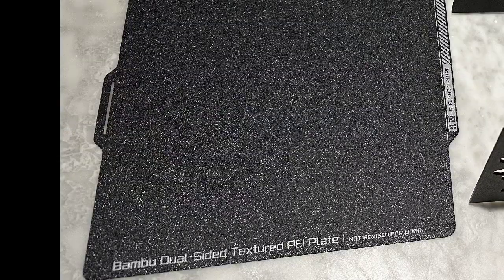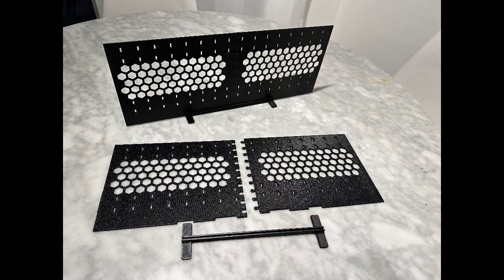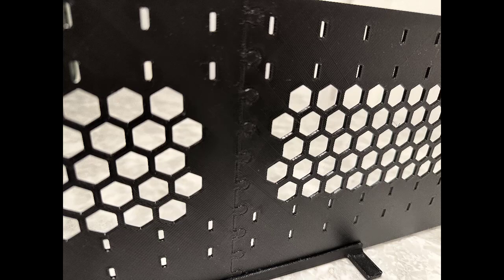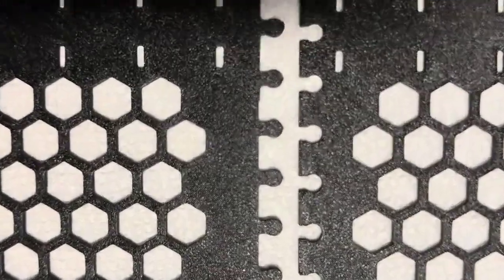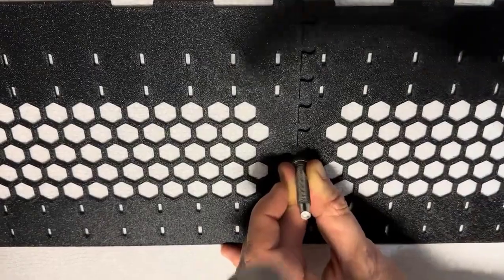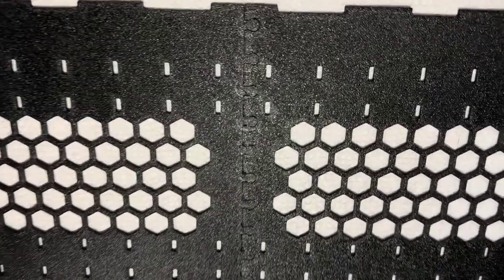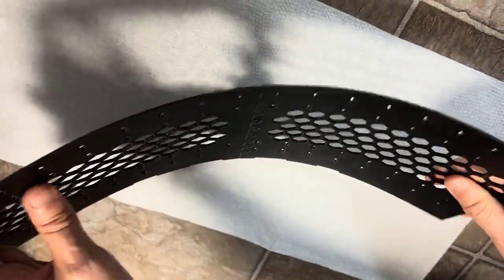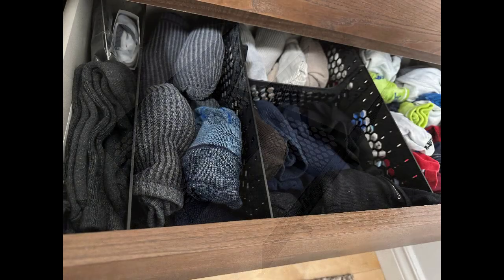3D Printed Joint - Thin Plates - Drawer Organizer Case Study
Summary: Large and Thin Plates joined end-to-end, no glue needed! Great way to exceed the build plate limits.

You can download the file using this link (copy and paste in the browser)

I was asked to design a drawer divider for a very popular IKEA night stand that could be 3D Printed. The thickness of the divider should be 2 mm. The problem was the length of the dividers being larger than the build  plate.

So, how do you join rigidly 2mm thick plates without using glue or adding extra bulk? ?

I experimented with different ideas and I think I found the right combination for the perfect end-to-end joint. Once joined together, the plates are rigid and cannot be easily taken apart.

Even if you do not need a drawer divider, you might still be interested in seeing how two thin plates can be joint into a much larger one with no glue. That means there are no limits on how long such plates can be!!!

 The current profile is the first iteration that made my client happy.